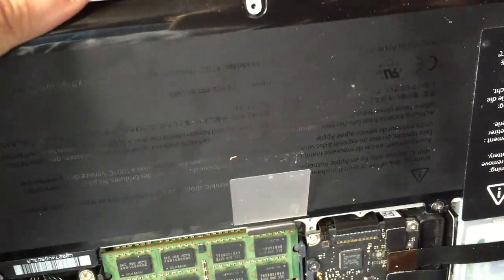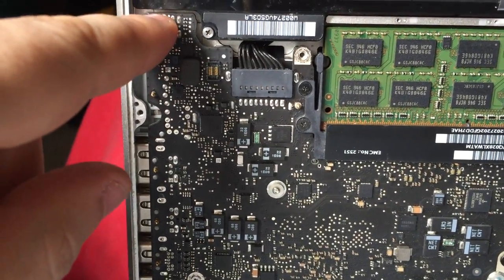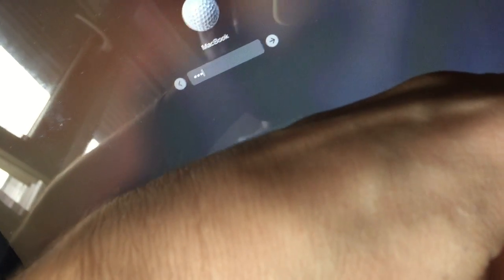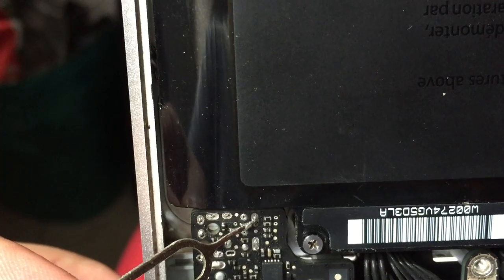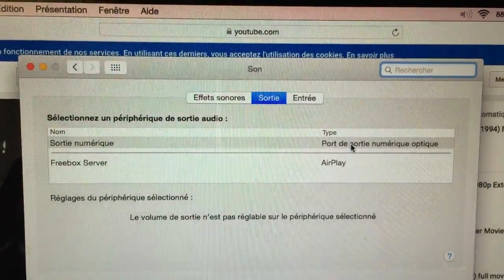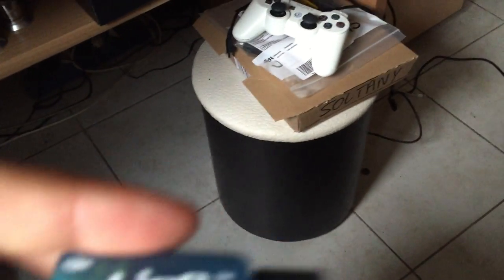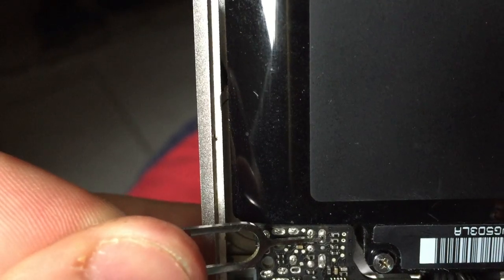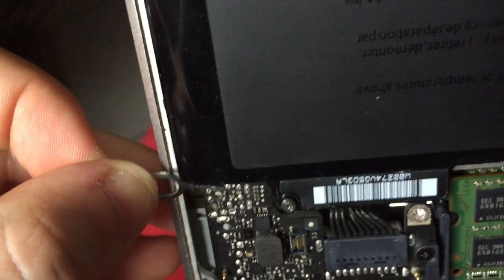Macbook pro Internal Speakers not available in Audio Output Fix